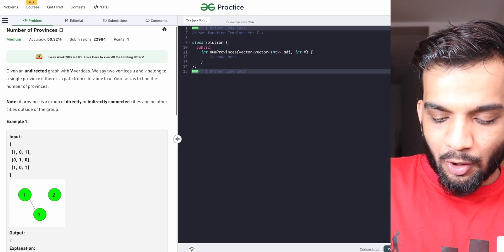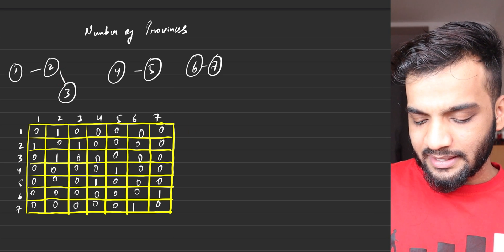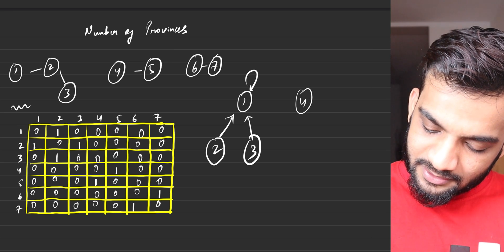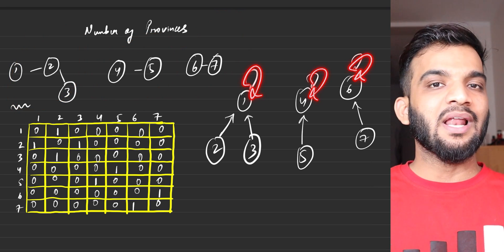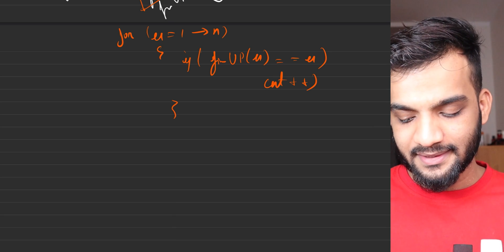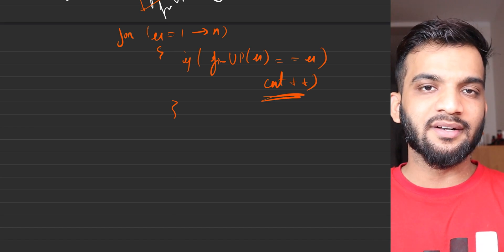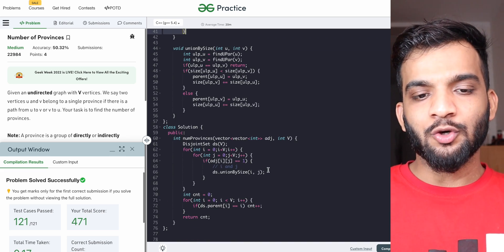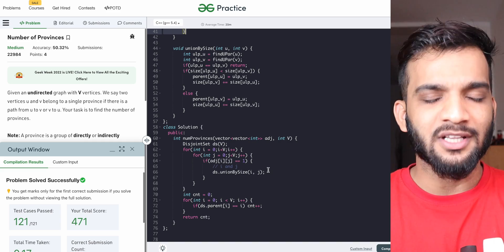G-48. Number of Provinces - Disjoint Set